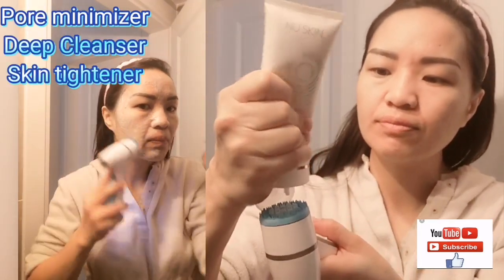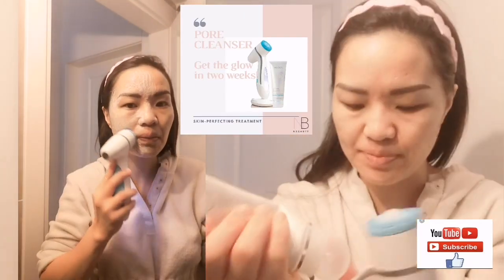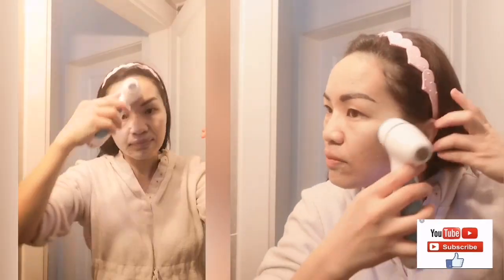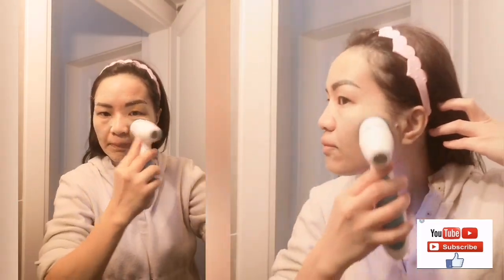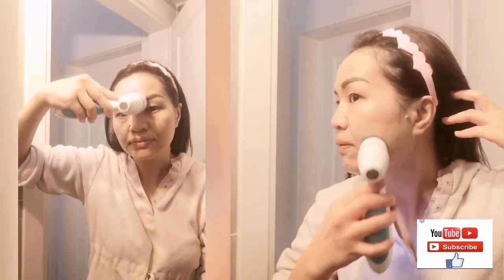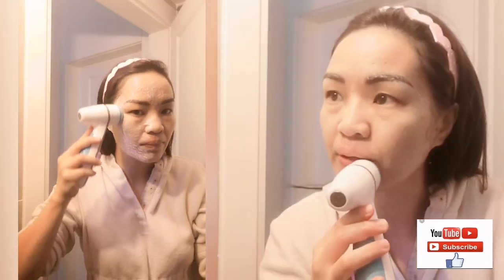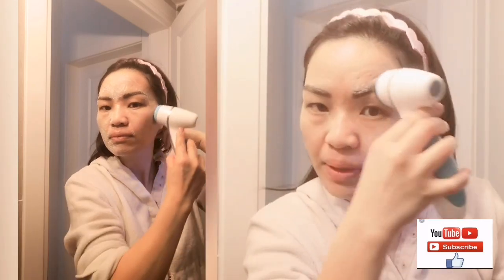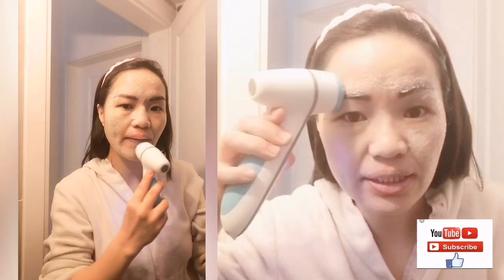Lumispa Pore Cleanser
Why LumiSpa?

💧Gently cleanses skin without any harshness
💧Perfect for people with sensitive skin
if you’re always on the go
💧Renews, revitalises and reenergises skin with its massage effect
💧Easy to clean, charge and assemble/dissemble
💧Can be used morning and evening
💧Very easy to use as the device itself for 30 second on each area of the skin
💧It alerts you if you use it too fast or hard by pausing and vibrating
💧Its water proof, it can be used in the shower as it has a rubber grip
💧Cleanses pores and purifies skin
💧Renews skin to reveal radiance